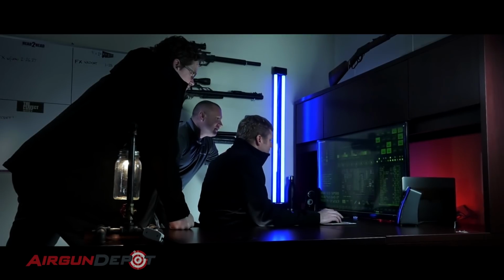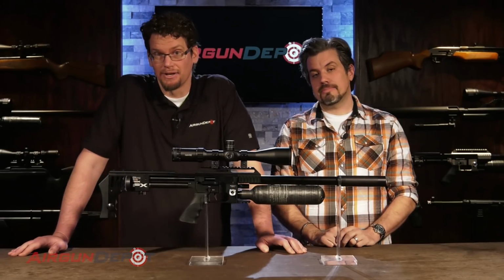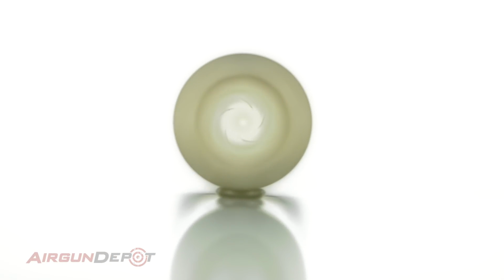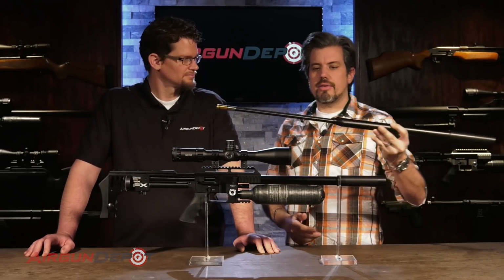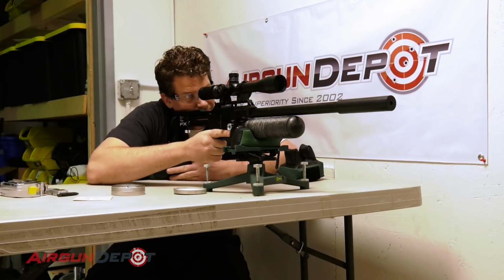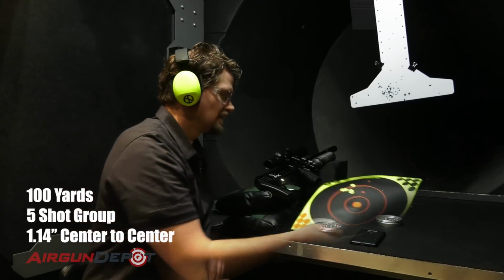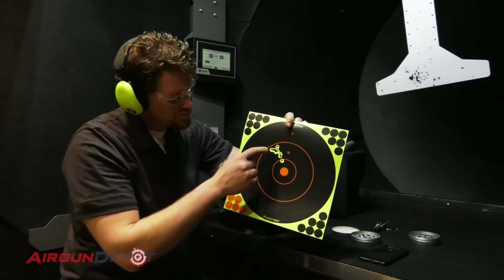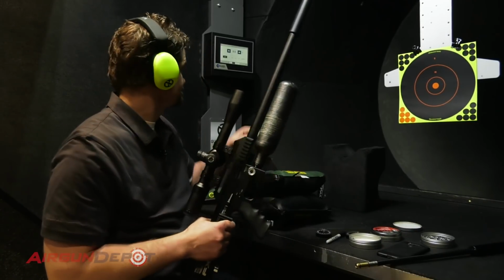FX Impact X and a Mysterious Visitor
You didn't think the FX Impact could get any better? Now it has the Smooth Twist X barrel system so you can use barrels with different twist rates to shoot both pellets and slugs. And the longer competition-winning 700mm barrel will be available soon!